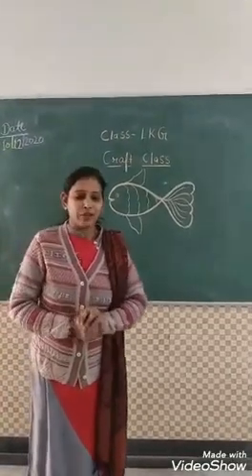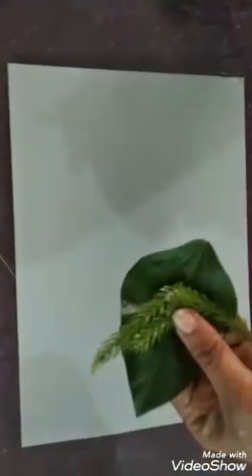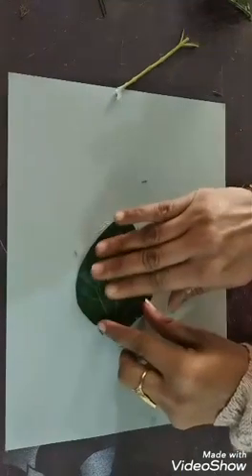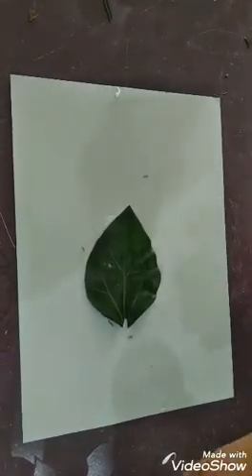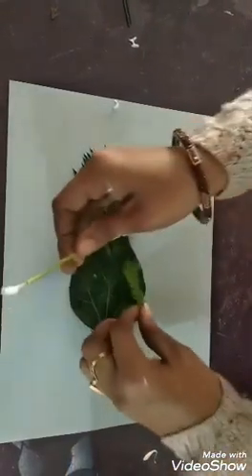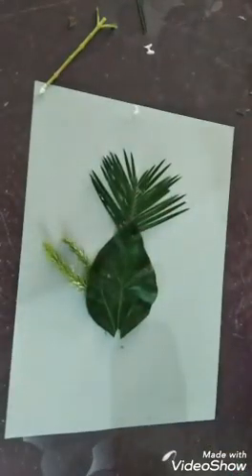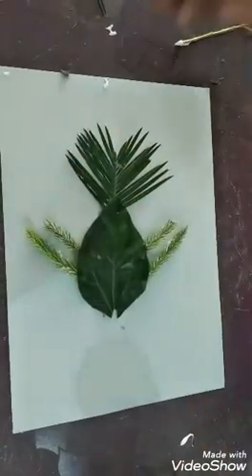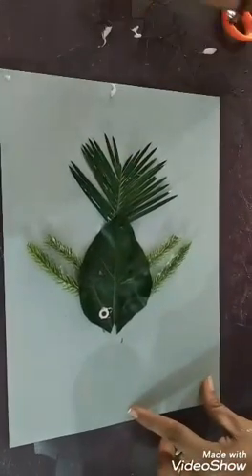Class LKG - craft